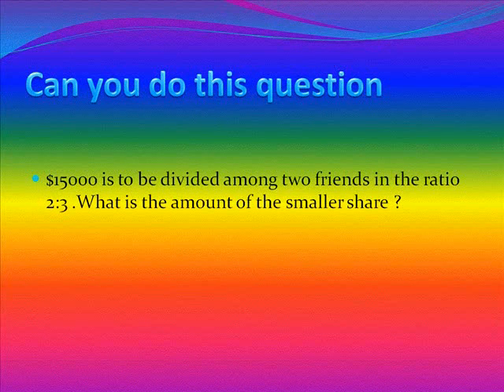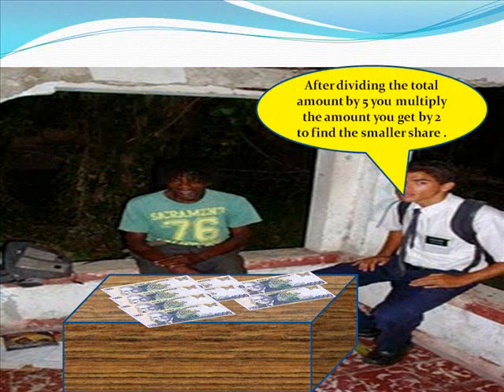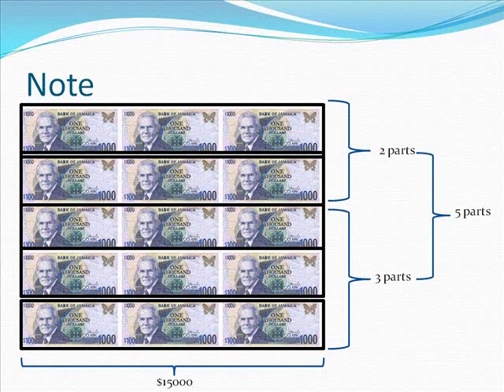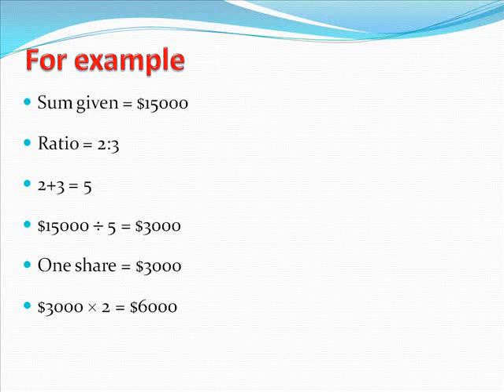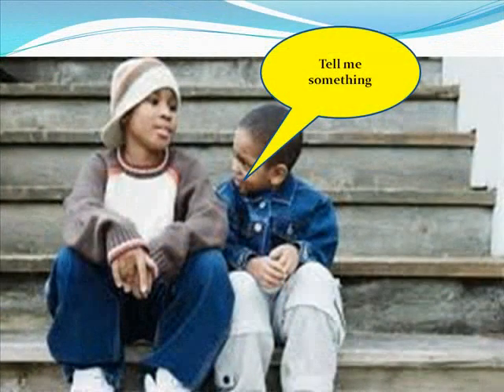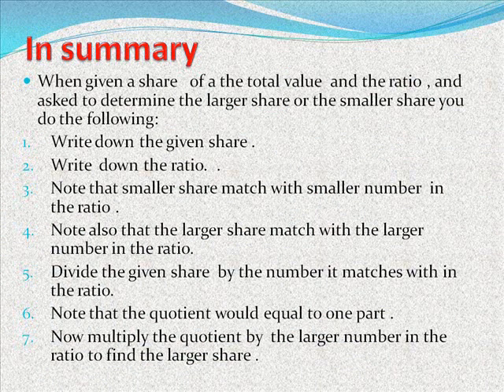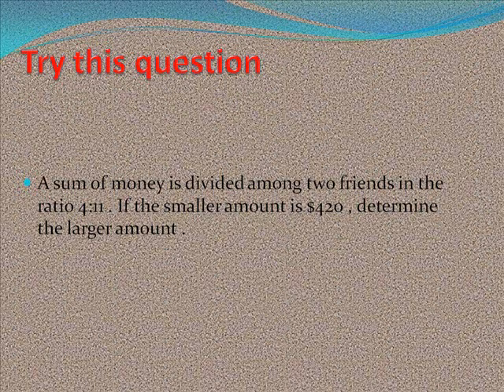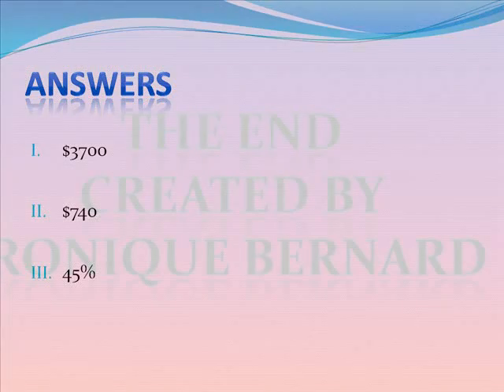CDP MATHS LAB proportionMovie